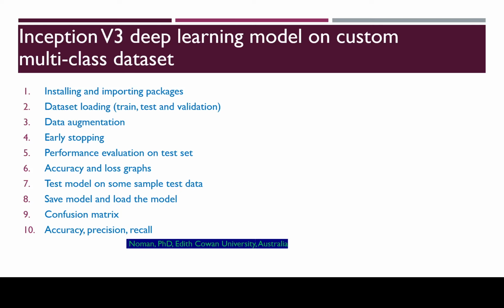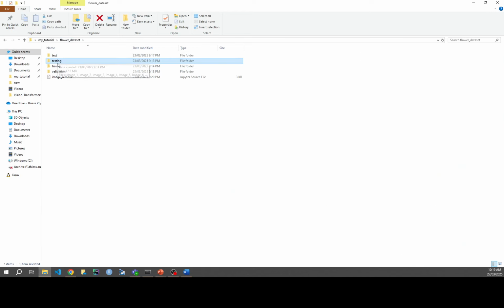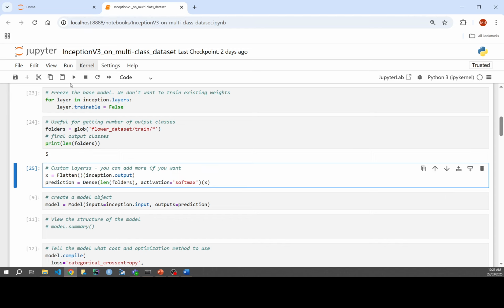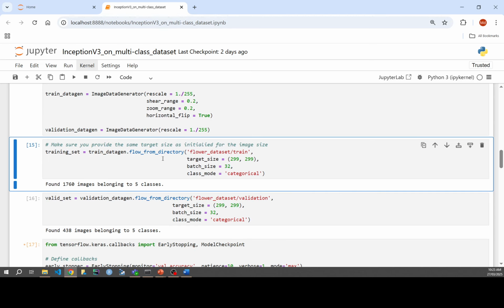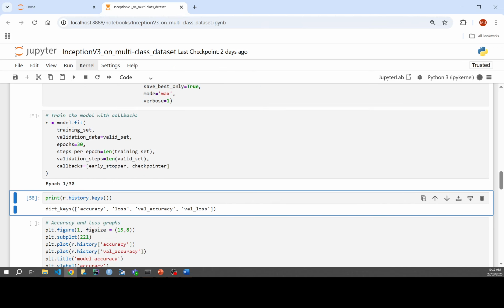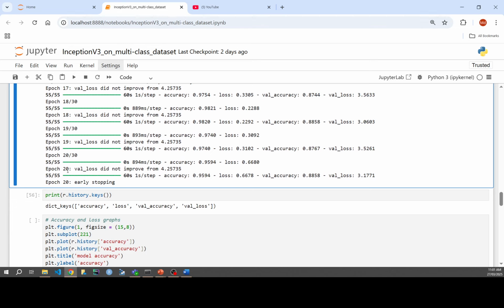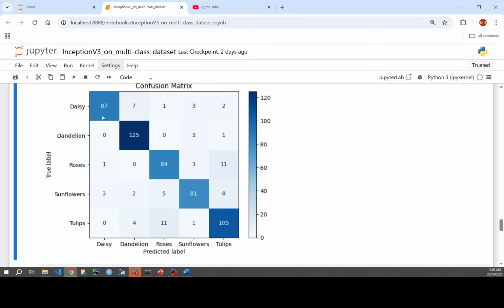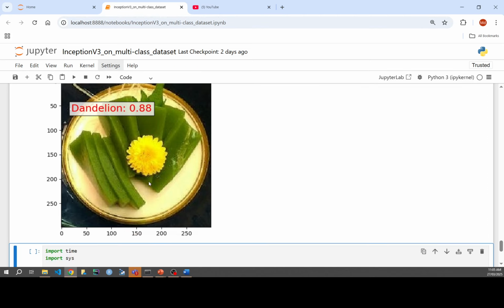Inception V3 deep learning model on custom multi-class dataset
In this tutorial, we train a InceptionV3 deep learning model on a custom multi-class dataset. 🚀 Learn how to preprocess data, fine-tune the model, and evaluate performance.
Perfect for beginners and advanced AI enthusiasts!

Install packages:
pip install tensorflow matplotlib scipy plotly scikit-learn
pip install scikit-learn seaborn